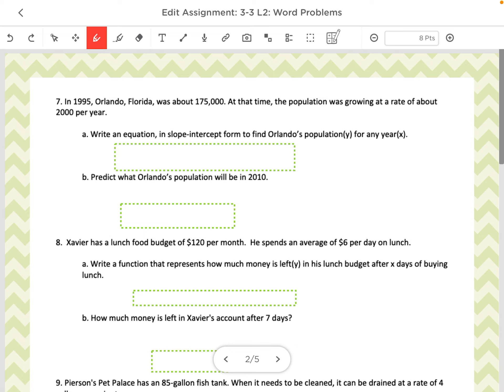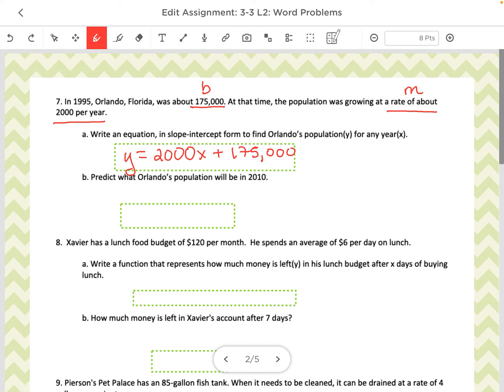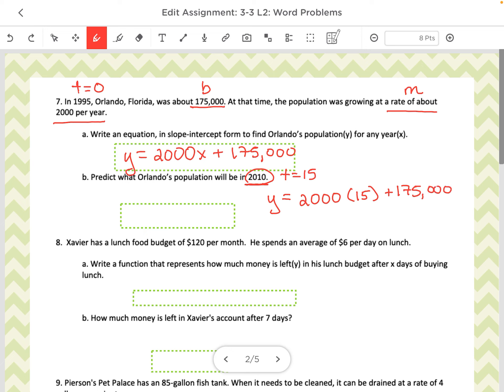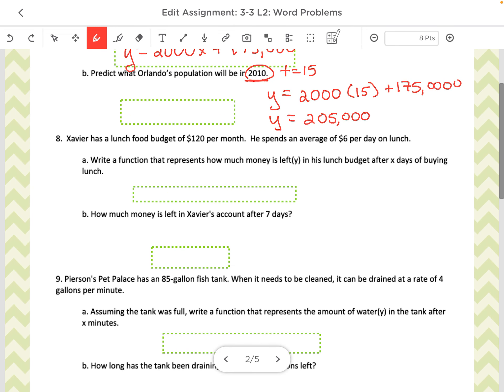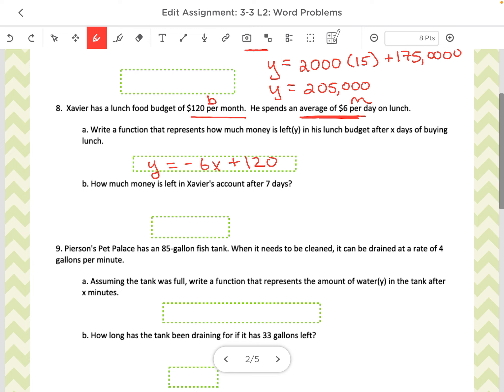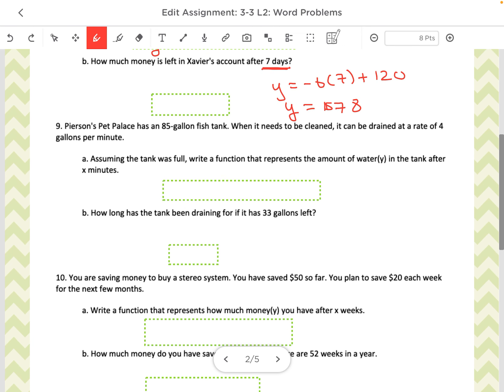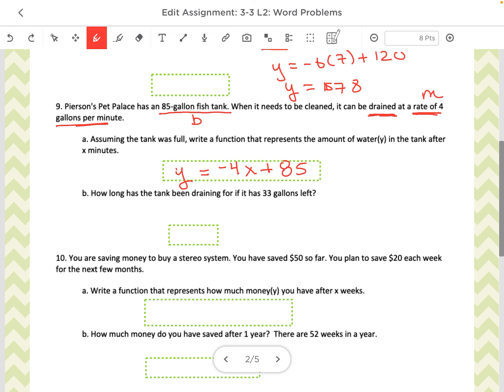3-3 Classkick #7-9